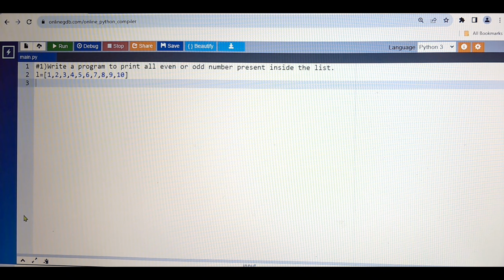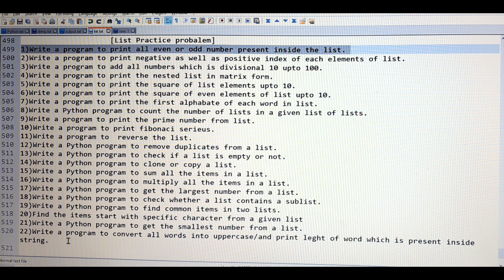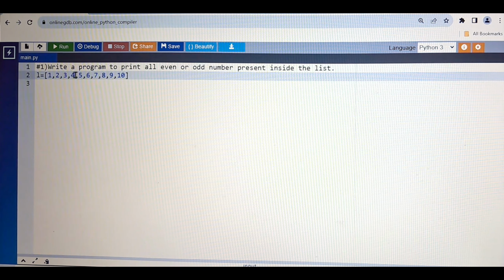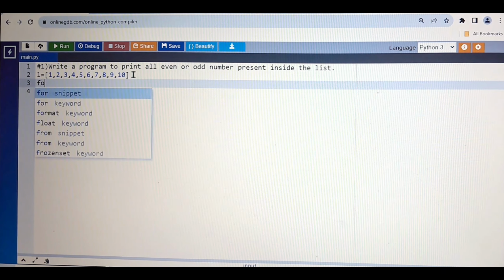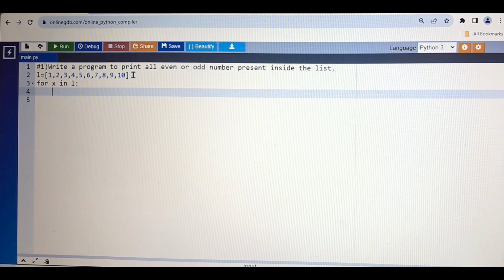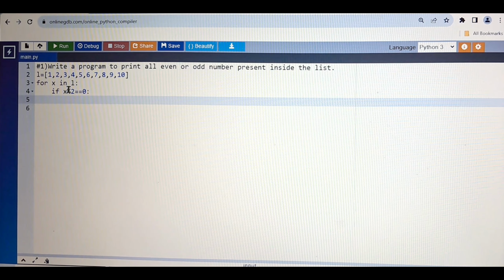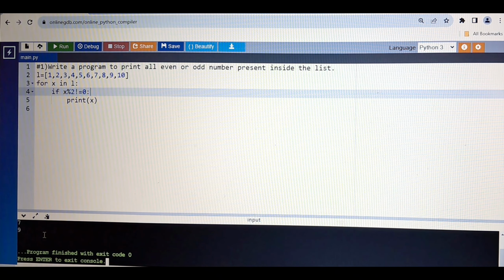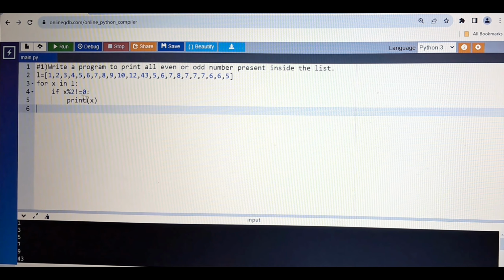Write a program to print even and odd number present in list.